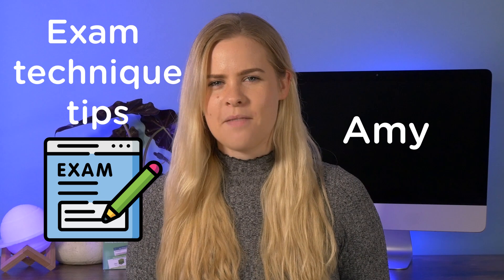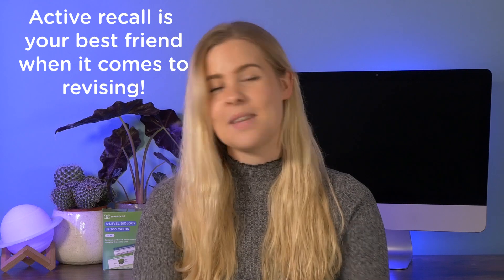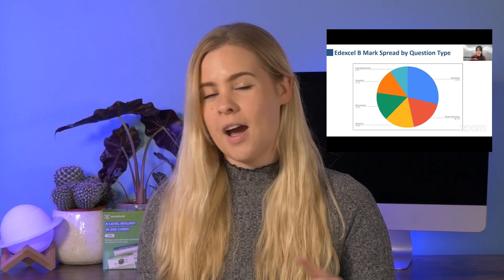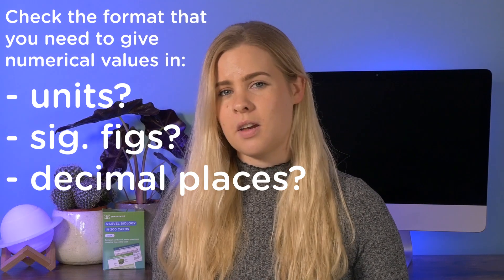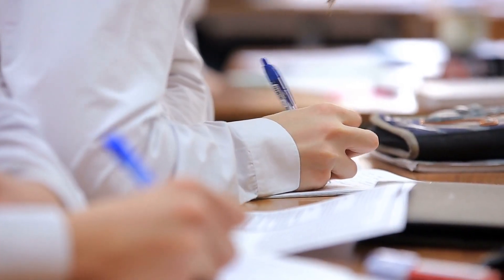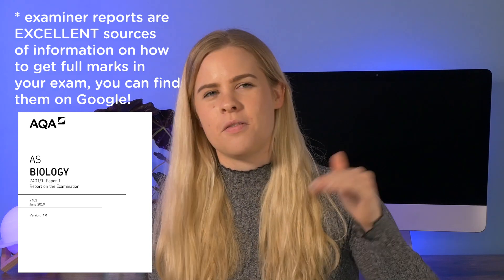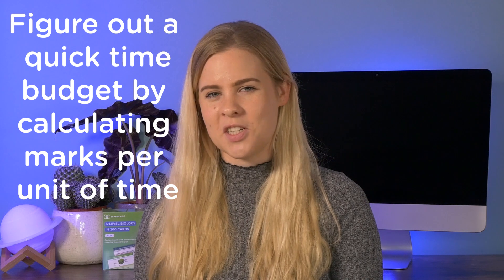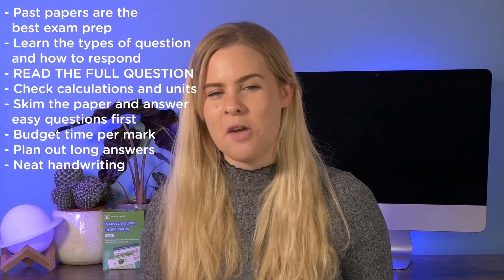A-Level Exam Technique | Top Tips to Reduce Exam Stress and Improve Grades ✅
A lot of students focus all of their revision time on the specification content but don’t practise exam techniques. To feel as confident as possible going into your exam use the tips in this video to enhance your approach to exam questions.

For help with your course content check out the SnapRevise A-Level Biology videos